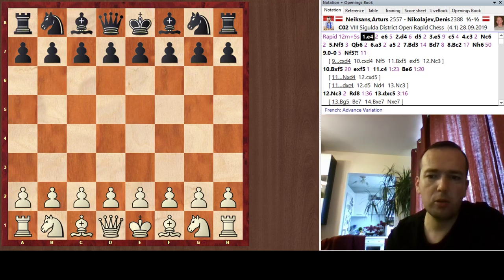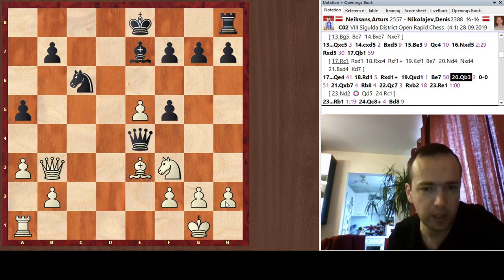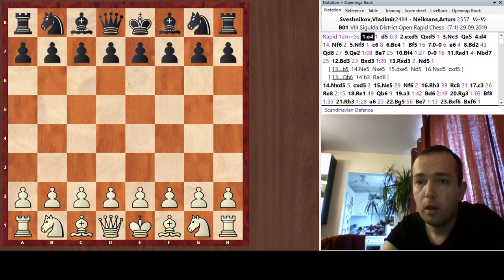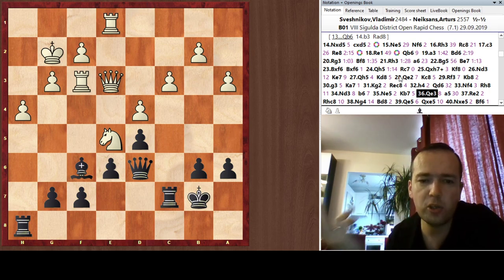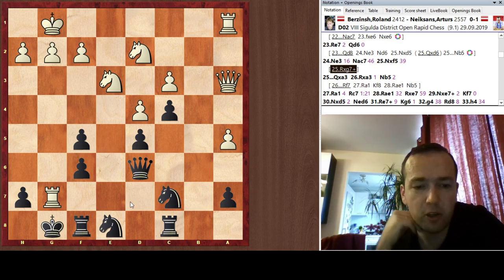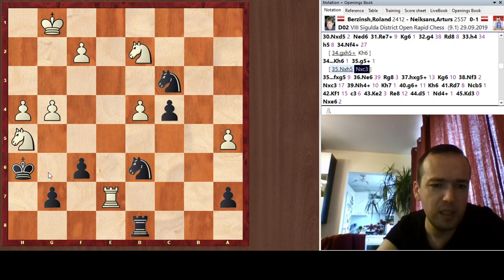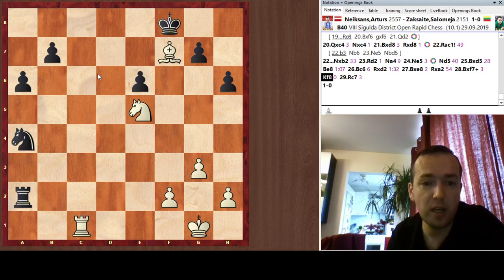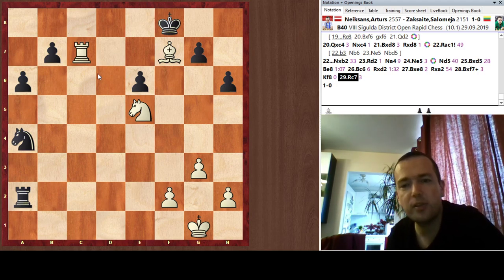Winning the Latvian Rapid Chess championships 2019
Latvian Rapid Chess championship was held from 28th-29th September of 2019 in the beautiful Latvian own Sigulda. I won the tournament ahead of 117 other participants, thus scoring my third consecutive win in this tournament.